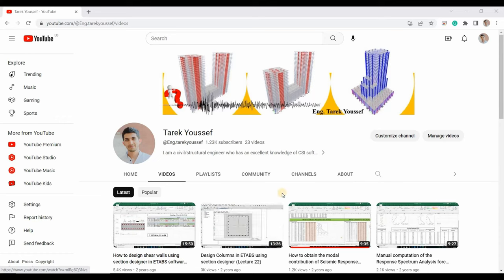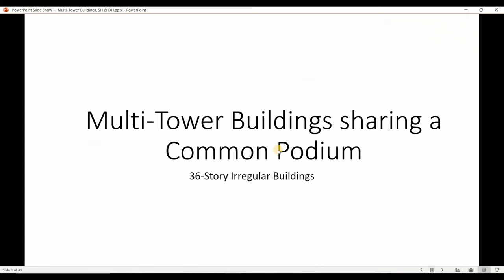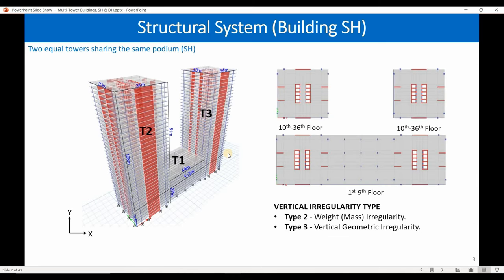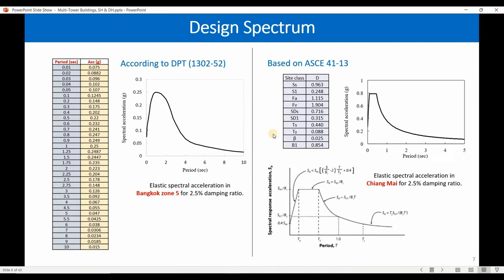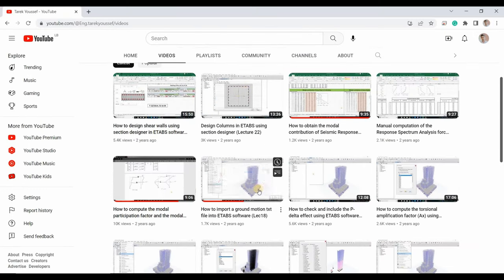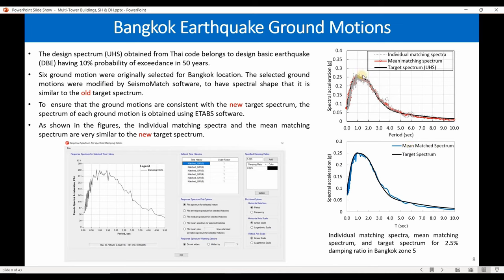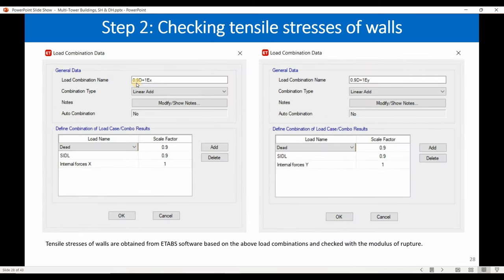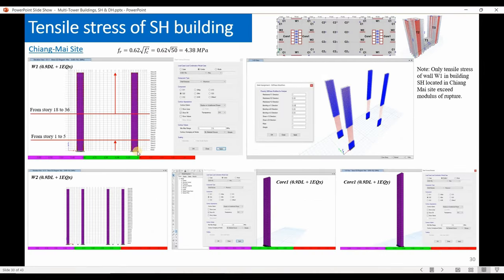Introduction to Seismic Analysis through a Case Study of Irregular Multi-Tower Buildings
Discover seismic analysis through a case study of irregular multi-tower buildings in this engaging video. Explore the use of Response Spectrum Analysis (RSA) in designing these structures and evaluate its accuracy by comparing it with Nonlinear Response History Analysis (NLRHA), considered the most precise method in this study.

Additionally, we introduce a novel approach for computing story shear and evaluate its effectiveness based on the case study buildings.

0:00 Background
3:30 Design Loads
4:15 Notes regarding the design Spectrum used in RSA
5:20 Notes regarding ground motions records used in NLRHA
8:10 Notes regarding the Selection of the wall's Stiffness
10:43 Comparing the Results of ELF & RSA to NLRHA results.
14:10 Comparing the Results of ACI 318-19 amplification method and MRSA to NLRHA results.